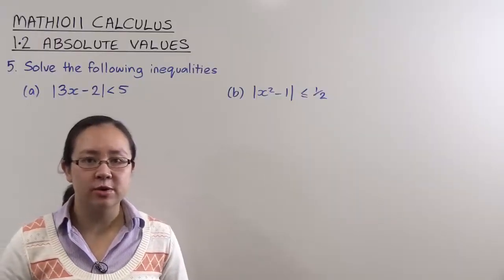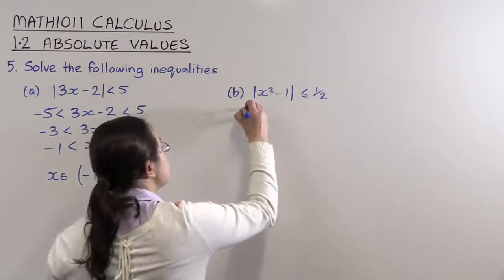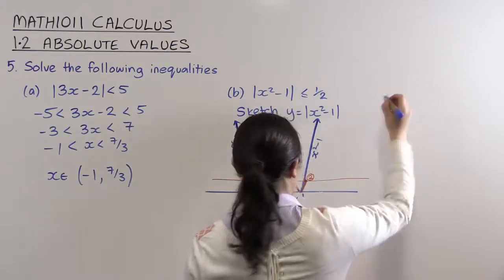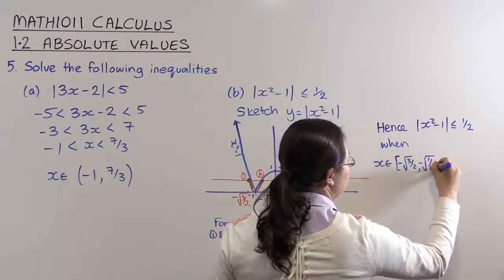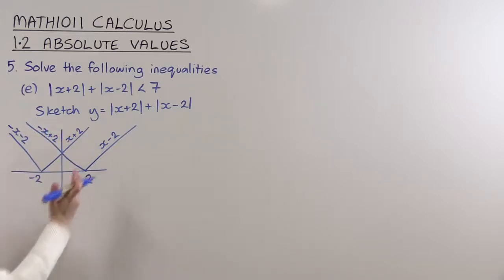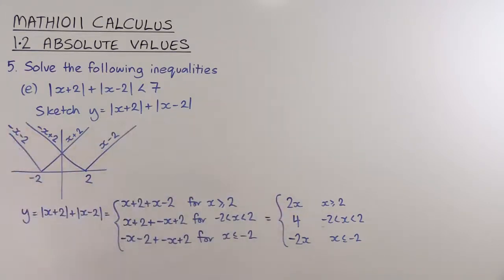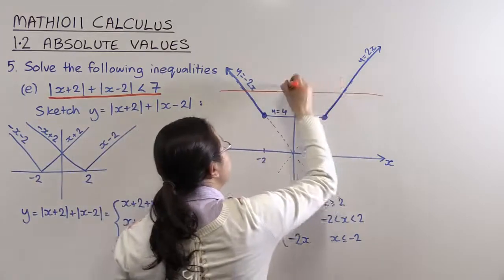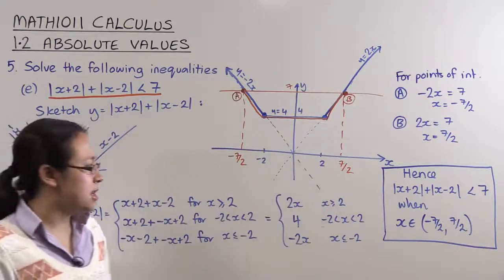MATH1011 Calculus Section 1.2 Question 5a,b,e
In this video three inequalities involving absolute values are solved.